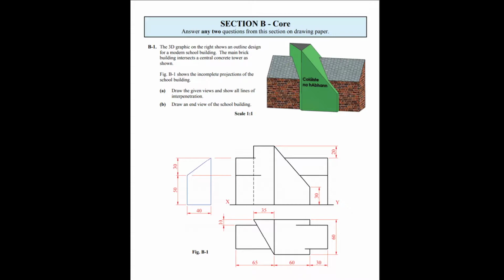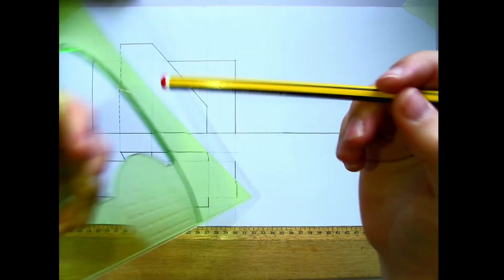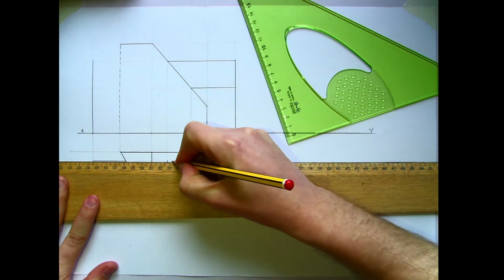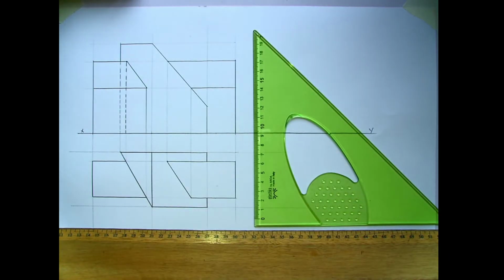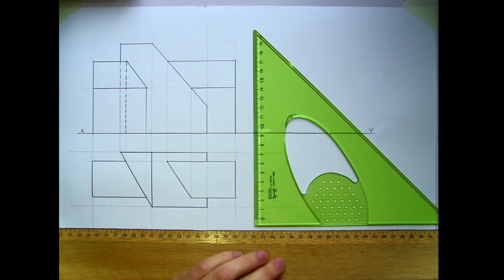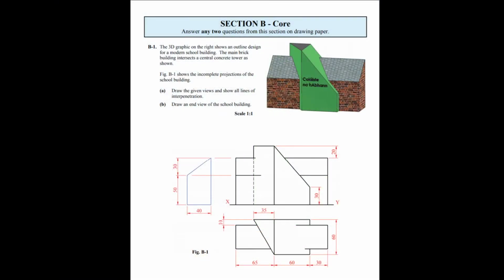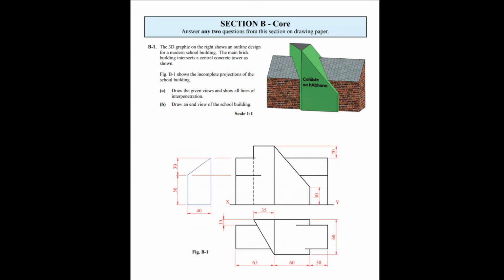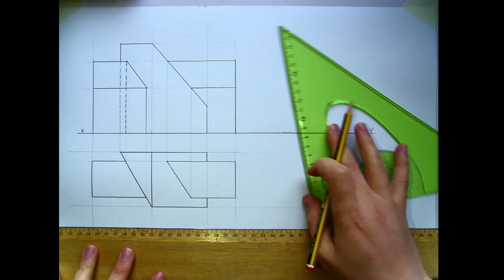DCG OL 2015 B1 Intersecting Solids